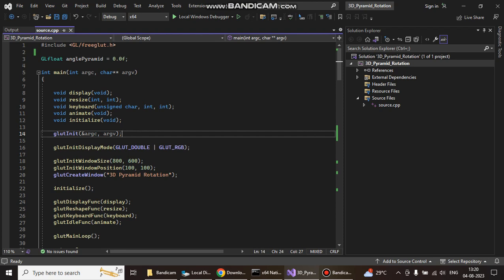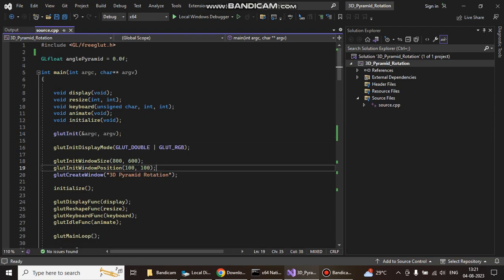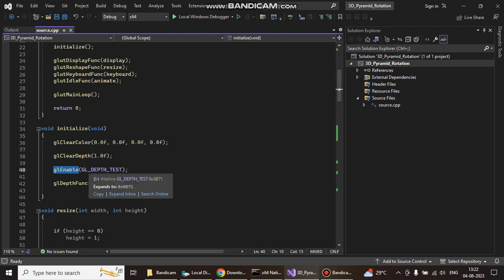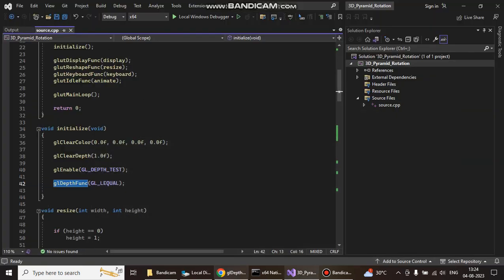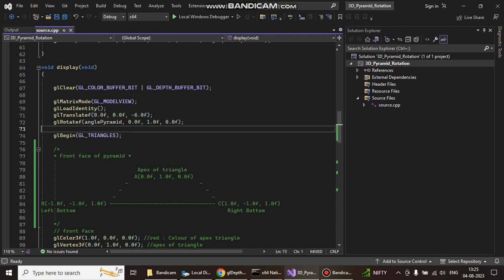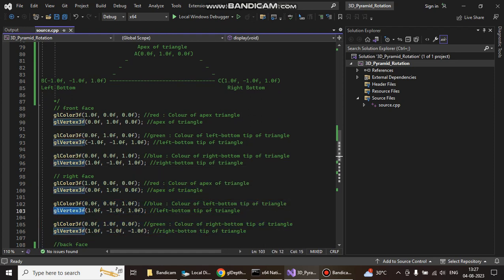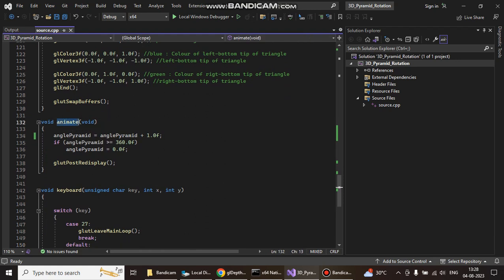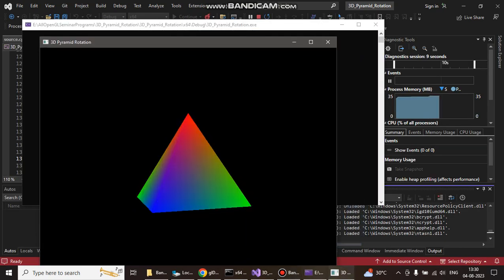3D Animations in OpenGL | GLUT Tutorial | How to draw 3D shapes in OpenGL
3D Animations in OpenGL | GLUT Tutorial

Welcome to my Computer Graphics Programming using OpenGL GLUT Tutorial.
In this video you will learn how to animate 3D objects in OpenGL.

Queries covered:-
What is Depth Testing in Graphics
How to clear depth buffer in opengl
how does GL_LEQUAL test work
how to draw 3D pyramid in opengl
how to draw 3D objects in graphics
how to draw 3D shapes in graphics
how to animate 3D shapes in opengl
how to animate 3D shapes in graphics
what are 3D co-ordinates in graphics